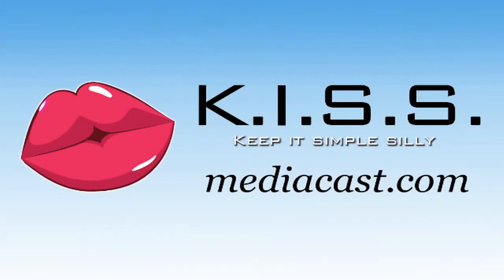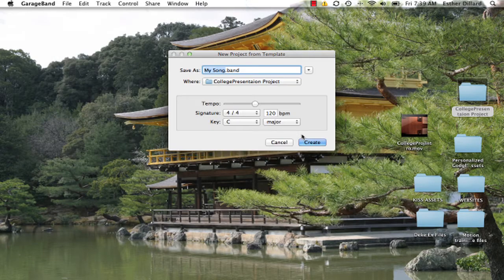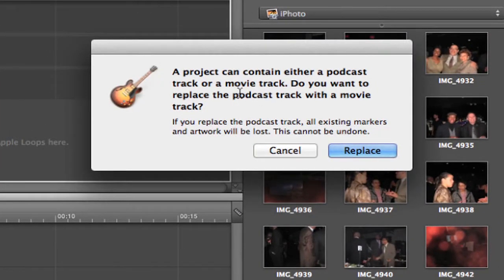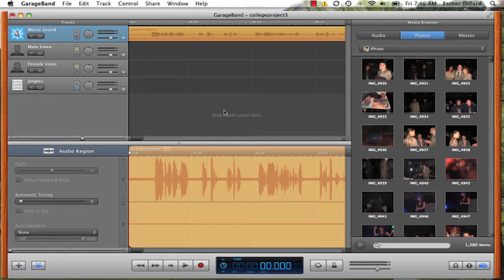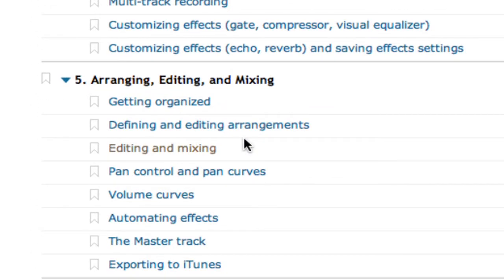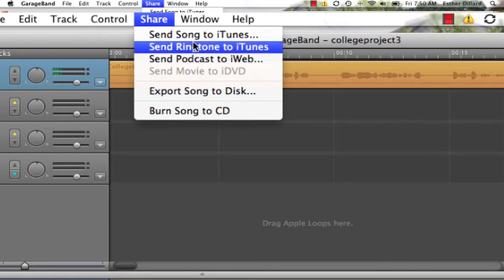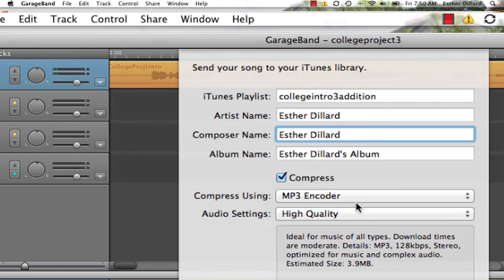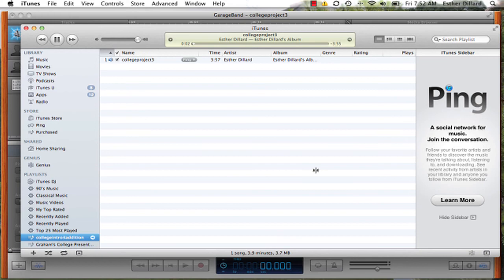converting a .mov file to an audio file in garageband.mov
This is a tutorial showing how to convert a .mov file to an audio file in garageband.